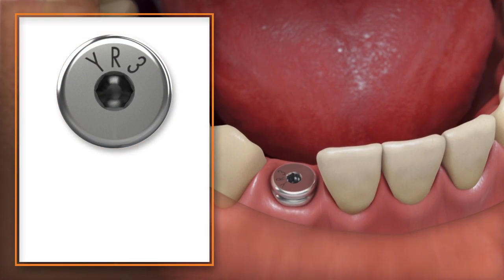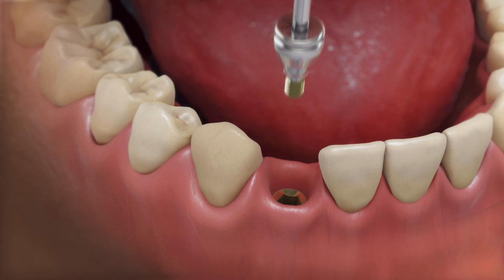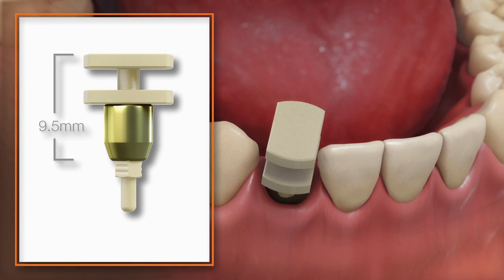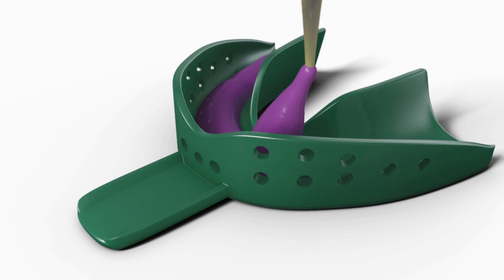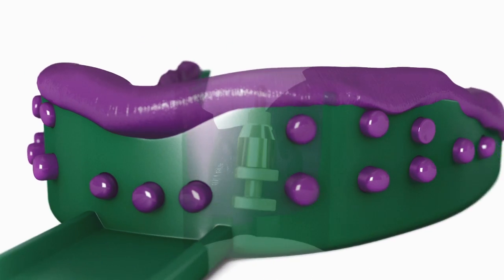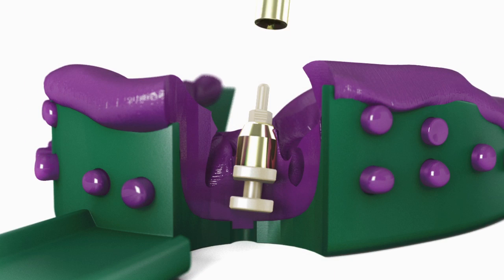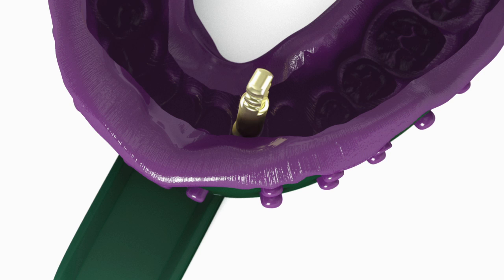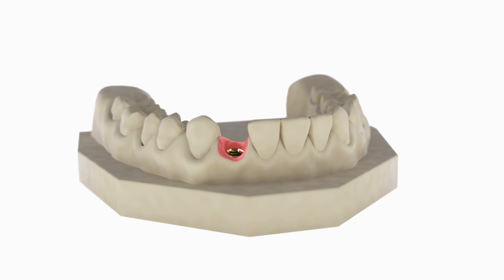Closed Tray Pick-up Technique Using the Snap Coping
Use this technique to make a single or multiple-unit, implant-level impression for the fabrication of a working model utilizing a closed-tray, direct pick-up impression technique. Choose the emergence that matches the emergence of the healing abutment (narrow, regular or wide). This procedure creates a model that represents the exact position of the implant, the orientation of the hex and the soft tissue profile.